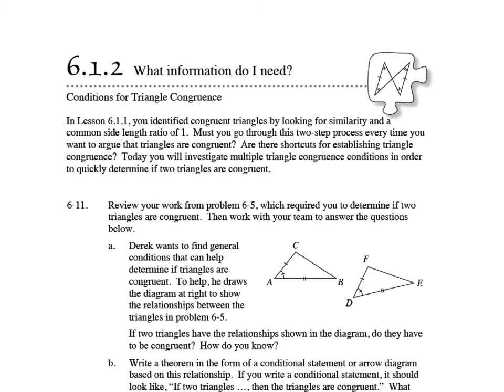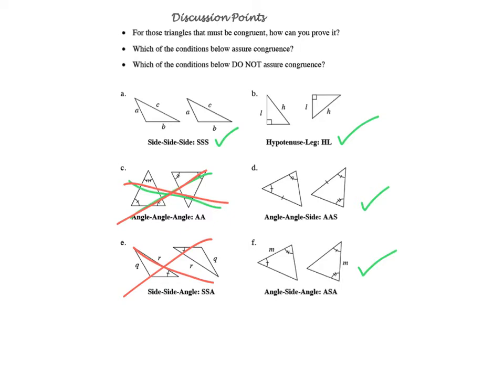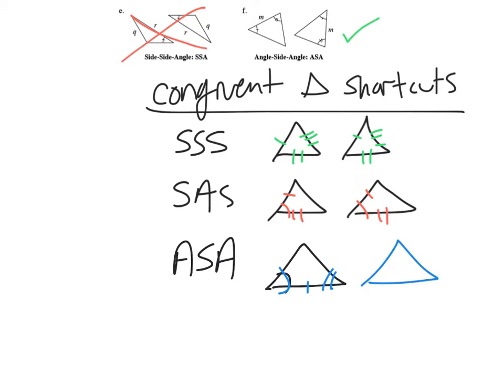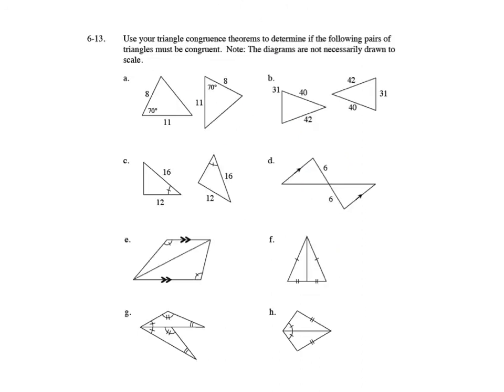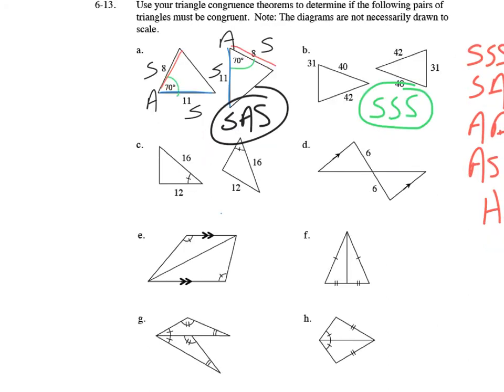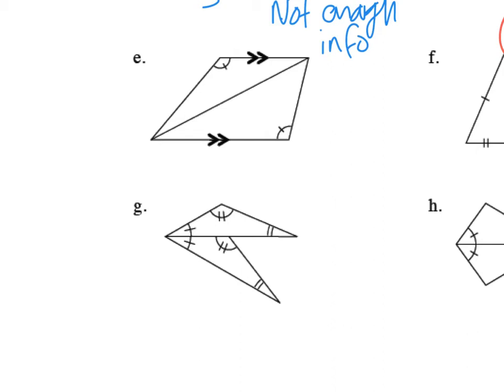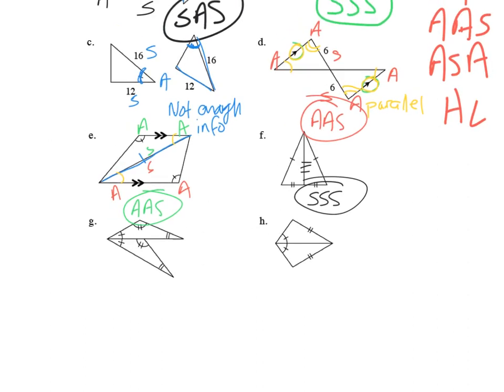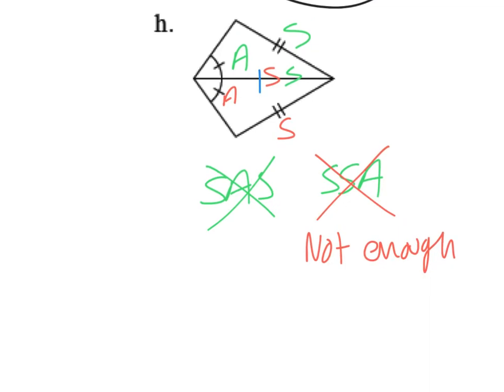Lesson 6.1.2 - Conditions for triangle congruence